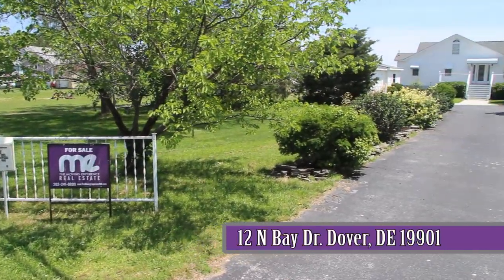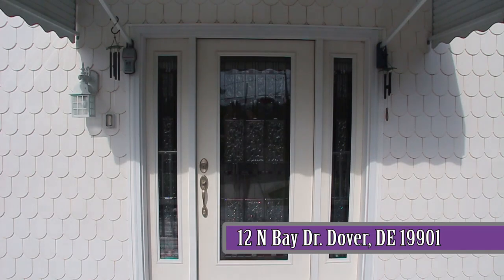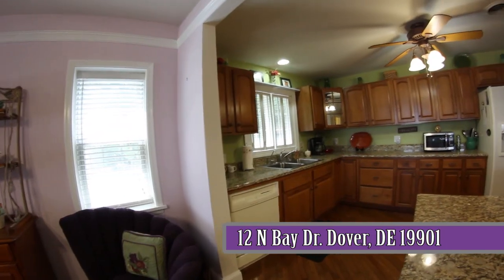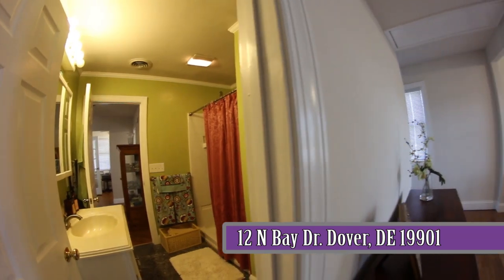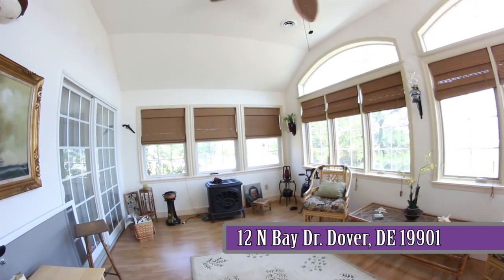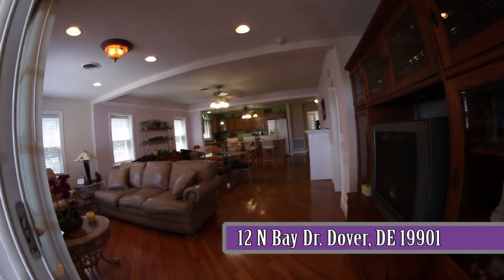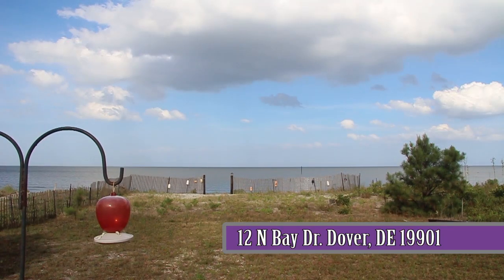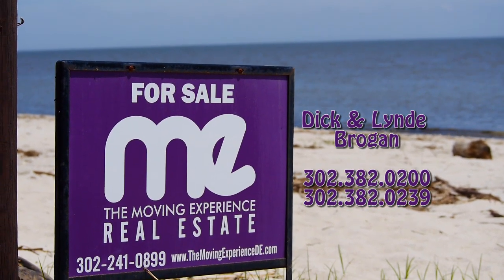12 N Bay Dr Dover DE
Welcome to 12 N Bay Dr- BEACH FRONT PROPERTY
The long black topped drive way offers plenty of space for parking and is accented with beautiful landscaping including pine trees, fruit trees, pomposs grass and a variety of shrubs and flowers. The exterior of the home and shed is done in an attractive white scalloped vinyl siding. The concrete walkway along with a wide stairway and porch leads guests to the inviting entrance of the home accented with a stained glass door with dual side lites. A large 14x8 foot foyer welcomes guests. There is a glass door between the foyer and vestibule. You can't help but enjoy being in this amazing kitchen with 42" raised panel kitchen cabinets with attractive hardware, beautiful granite counter tops, and a large center island with a cooktop stove and oven. There are a lot of extra accents -such as the shuttered windows along with a decorative shelf for little knik knaks above the double sink, over and under the counter lighting, a lighted ceiling fan and plenty of space for more than 1or2 people in the kitchen at a time, plus room for 3 bar stools at the island. The dining area is nice and open with a lovely custom lighted ceiling fan and a little alcove area perfect for the china cabinet. To the left is the second bedroom and the hall bath. A separate door leads from the bath to the primary suite with sliding doors to the sunroom. Elegant hardwood floors throughout the house gives a rich luster to every room. The family room with plenty of recessed lights is opposite the dining area. Large double windows allow for a gorgeous view of the beach from the kitchen, dining area and family room. A set of sliding doors from the family room opens to the sun room providing a tranquil setting overlooking the back yard that merges with the sand and then into the beach. The sunroom is complete with huge Pella 400 series windows, a beach style lighted paddle fan and beautiful Pergo floors. There is a gas fireplace in the main house and a gas stove in the sunroom to accommodate cooler temperatures . This customized beach house with its open floor plan is perfect for entertaining large crowds or just relaxing and enjoying the view from pretty much any room in the house. (I thought we could get a shot from the sunroom to the opposite end of the house here)
Additional items to note include, A separate laundry room, a vestibule, vinyl window blinds, a Sharp complete water system with reverse osmosis, a maintenance free deck, awnings over the windows and pull down stairs that lead to a fully floored 7 to 800 sq foot attic with an air unit and rough in for a full bath so you can add a 3rd bedroom or an entertainment room. The shed offers 2 separate rooms-a workshop- and hobby studio, both with electric.
(The beach scene shots here) Imagine all of this PLUS being able to walk out the door and be on the beach in a matter of a minute or two. You are sure to look forward to lazy summer afternoons, bare feet and casual entertaining. Now that's the life! Beach life that is.
(maybe another shot from the front) This stunning 2 bedroom home sits on a little more than 1/3 (.36) acre of beach front property.